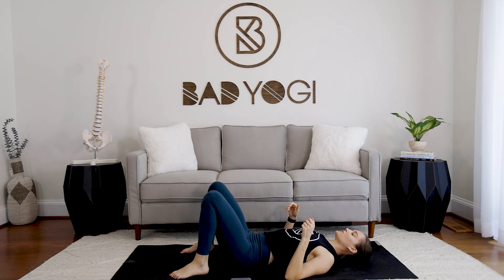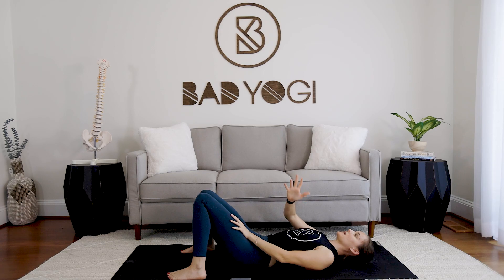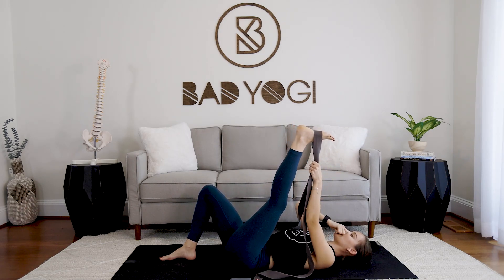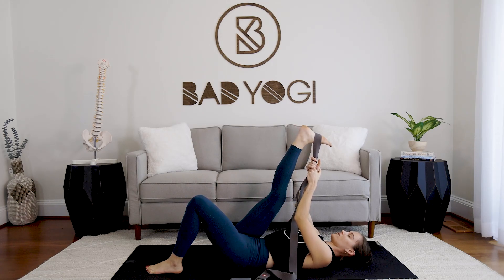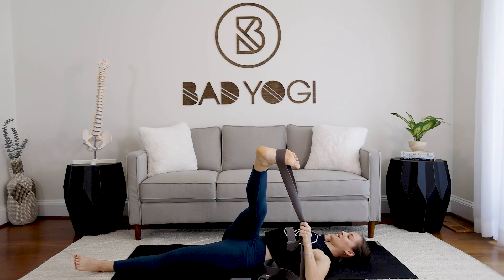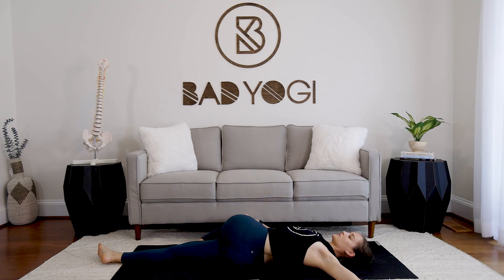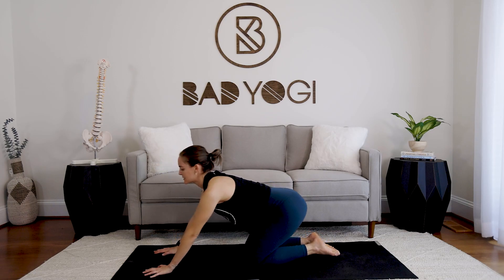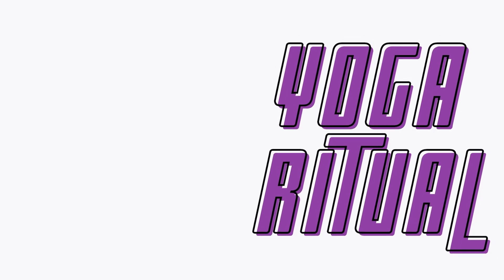15-Day Yoga Ritual Challenge Day 7 - Yoga For Lower Back Pain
15-Day Yoga Ritual Challenge Day 7 - Yoga For Lower Back Pain

Level: Any
Props: Block & Strap
Category/Day: Focus On/Saturday
Feature Image: Supine hamstring stretch with strap

Phew, low back tightness is NO JOKE. Whether you feel that tightness because of lifestyle (hello, sitting all day, or standing all day with little variation!), or maybe you have a bad habit of carrying a backpack or purse that's too heavy. Maybe even parenthood is one of the experiences blessing you with such a complaint ;) Regardless of the reason, this class will help address and eliminate low back tightness! We'll move through a functional sequence designed to release muscles that are over-tight while engaging some of the ones that are a bit weak. You'll feel SO much better by the end of this one! Enjoy!

Love this class? Just to show my gratitude for practicing with me, I wanna give you 50% off on your first month of Bad Yogi Studio (usually $11.99/month) or Bad Yogi Studio Plus (usually $29.99). You'll also get the first two weeks FREE.

Not ready for that? No prob! Sign up for the Wednesday Weekly, my newsletter that includes inspiration to keep you in a positive head-space, fun body facts, book recommendations, fave products, monthly giveaways that only subscribers get access to, and SO much more